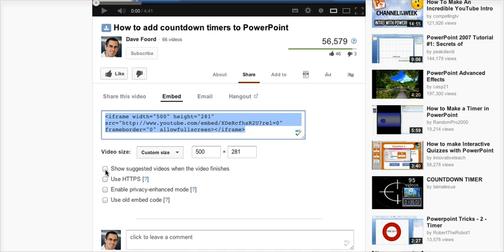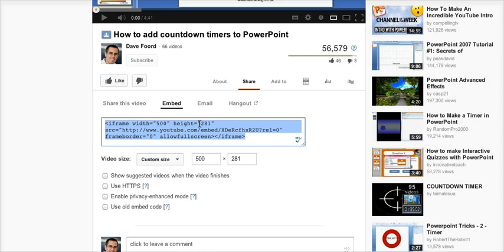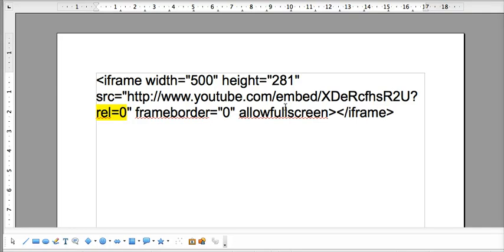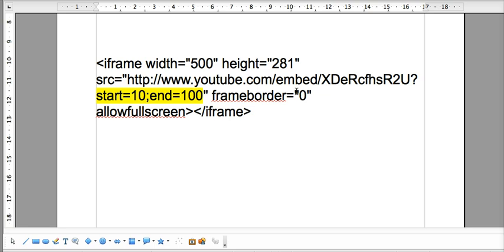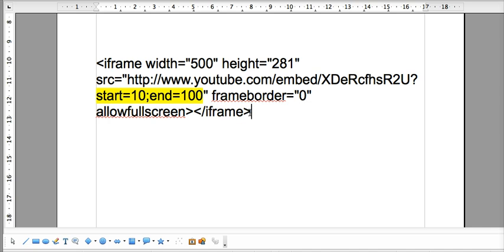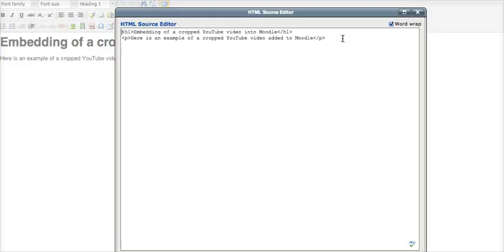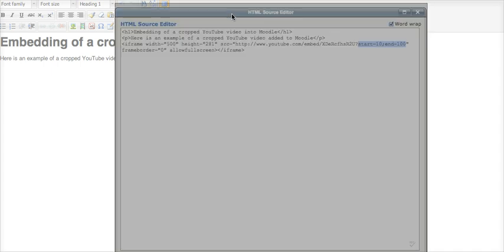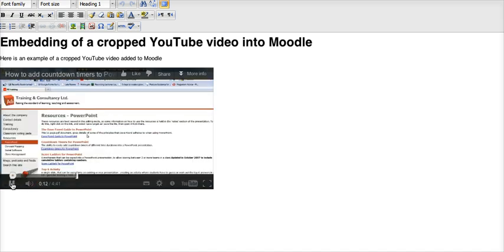Screencast showing how to crop a YouTube video and then embed it into Moodle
Screencast showing how to crop a YouTube video and then embed it into Moodle - note since creating this video, I discovered that you don't have to replace the rel=0 code (which is the bit that tells it not to show related videos at the end. What you can do is after the rel=0 code, add a space then the start=xxx;end=yyy